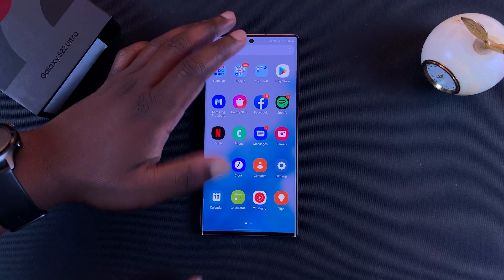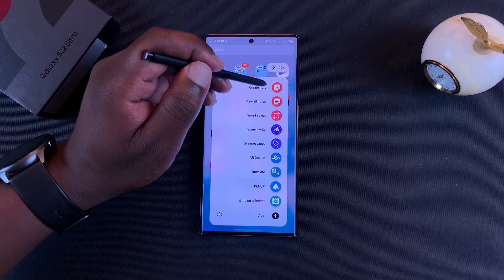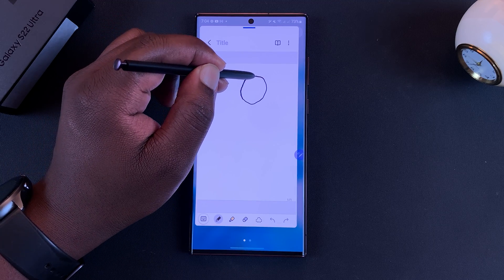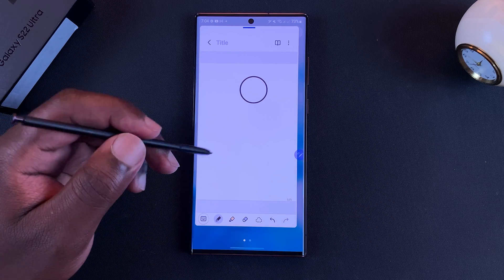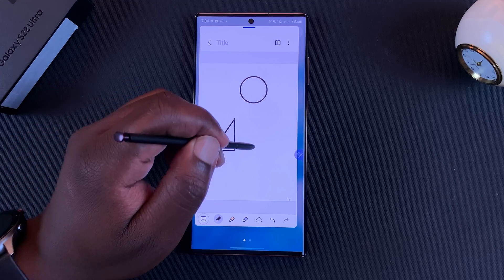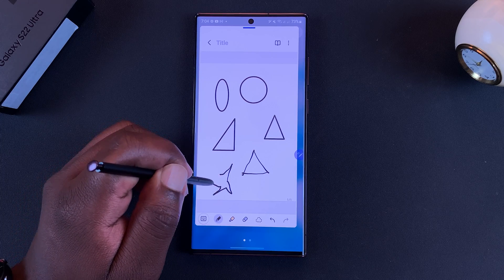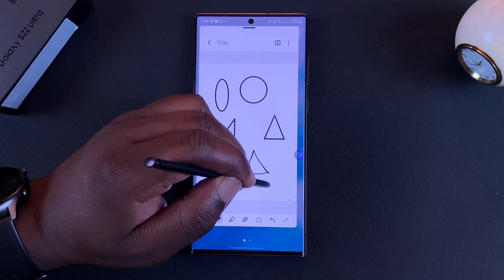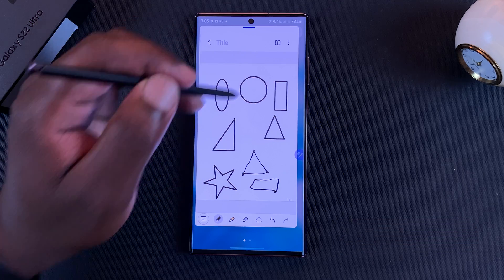Samsung Galaxy S22 Ultra - How To Draw Perfect Shapes With The S Pen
Here's how to draw perfect shapes with the Galaxy S22 Ultra S Pen. In the notes app, the AI will recognize you're trying to draw a shape and give you a more perfect shape.

Galaxy S22 Ultra (Factory Unlocked):

Cell Phone Tripod Adapter